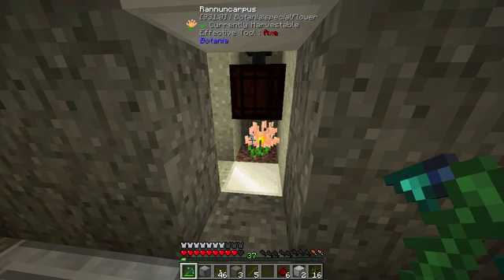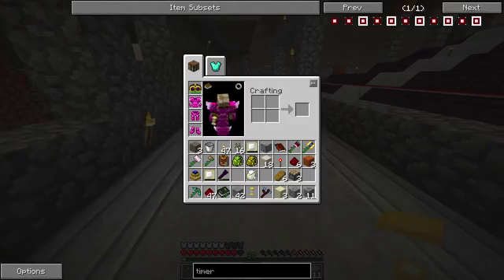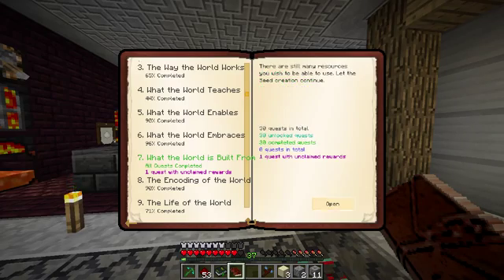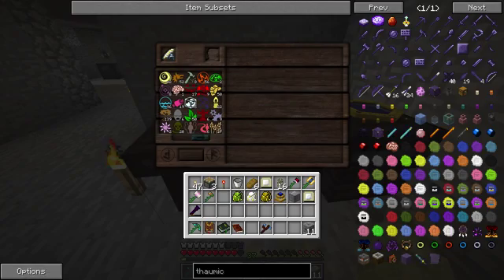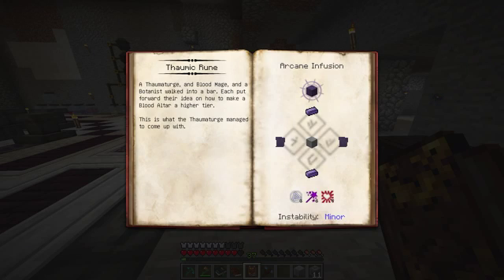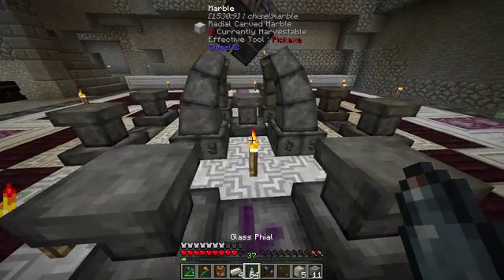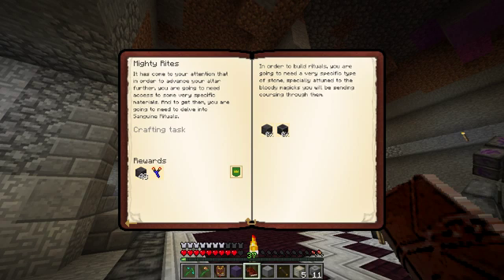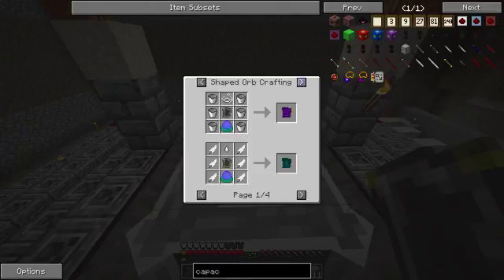Minecraft : Regrowth : 32 : "Automating Living Rock."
What Happens when Nature goes missing?

How will you work to recover it?

Regrowth is an HQM based pack without the common Hardcore aspect where you seek to solve these problems. You'll start in a wasteland and eventually have the means to create a thriving magical and technical infrastructure.